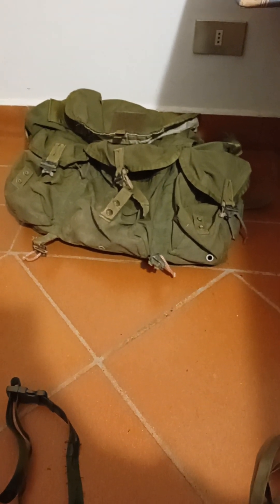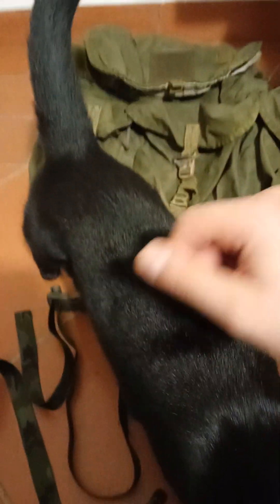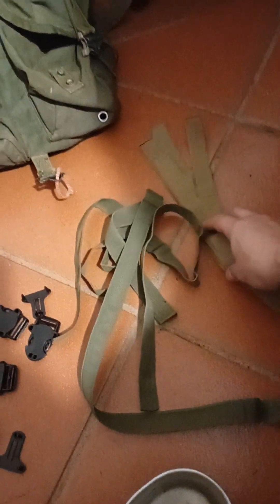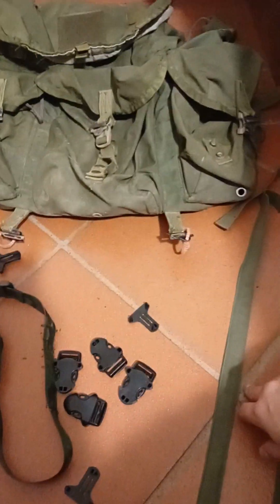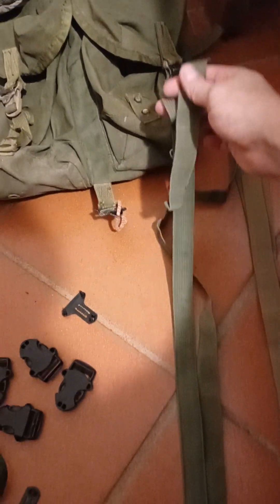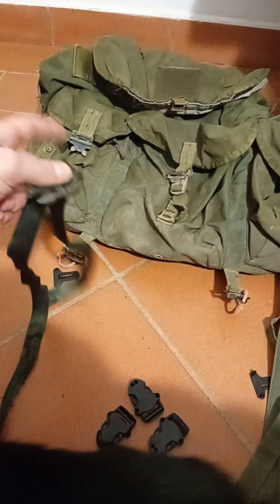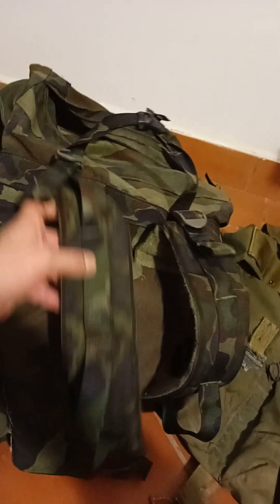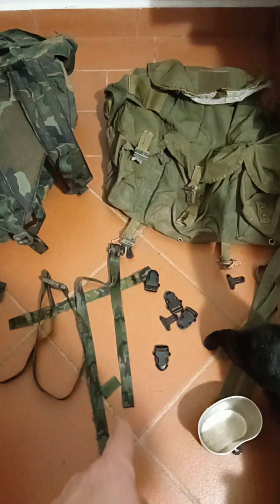a severely roughed-up large ALICE...Part 2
surface mount buckles on an ALICE pack